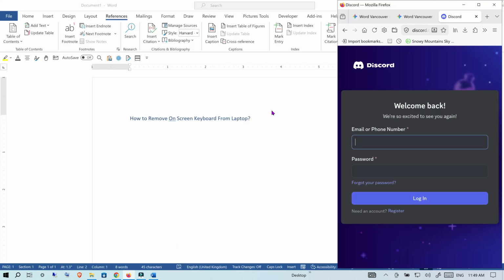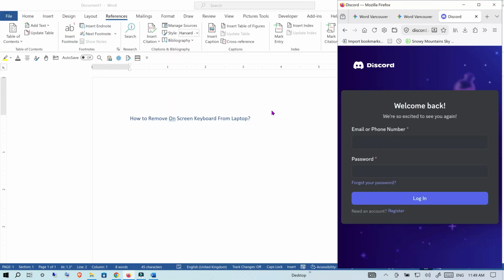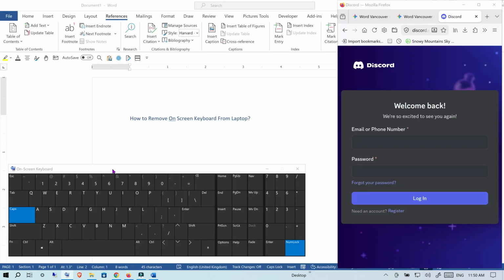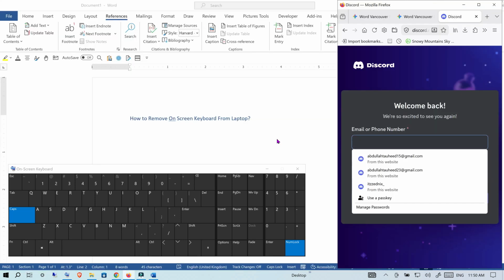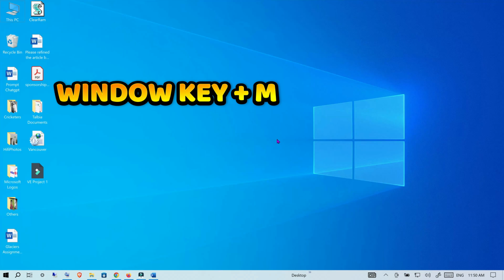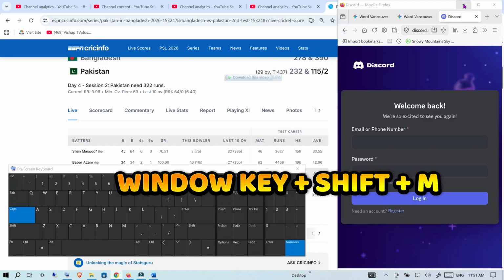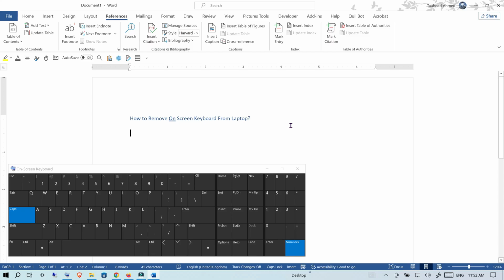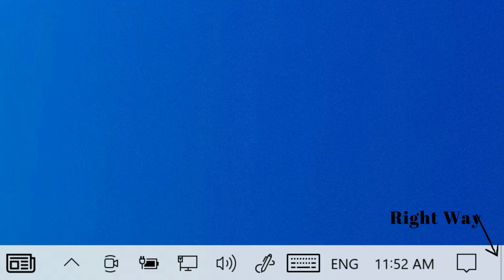How To Go To Home Screen on Laptop Using Keyboard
👇 INSTANTLY JUMP TO YOUR HOME SCREEN WITH THESE SHORTCUTS! 👇

Have you ever had way too many tabs and apps open and just wanted to get back to your desktop home screen instantly? Clicking the minimize button on every single window is a waste of time!

In this quick tech tutorial, I’ll show you the absolute fastest keyboard shortcuts to clear your screen and show your desktop instantly in Windows 10 and Windows 11. These tricks work perfectly on all laptops, including Lenovo, Dell, HP, and ASUS.

⌨️ FEATURED KEYBOARD SHORTCUTS:

    Windows Key + D (Show/Hide Desktop Toggle)

    Windows Key + M (Minimize All Windows)